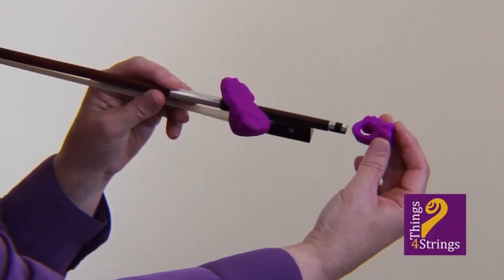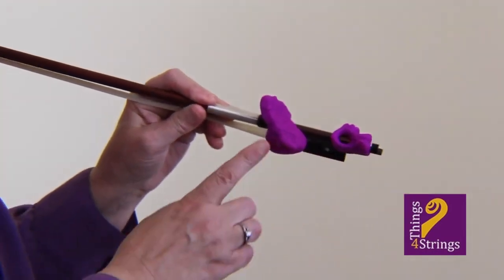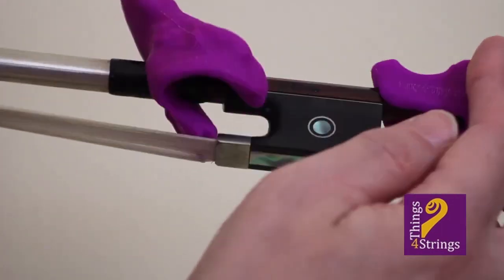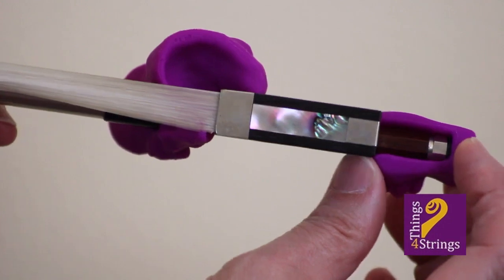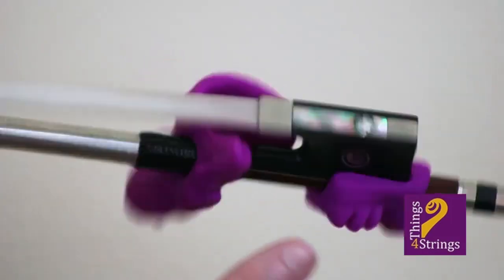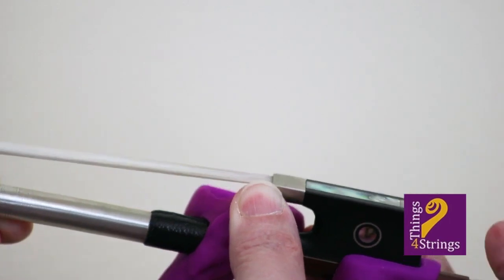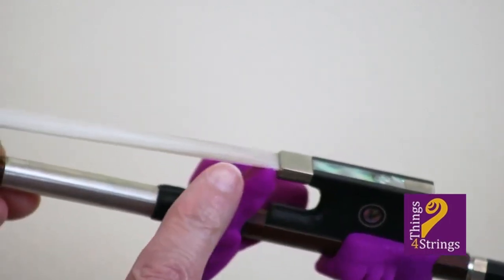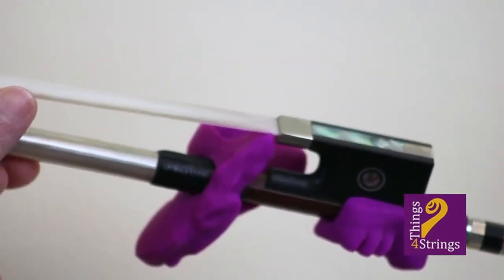Bow Hold Buddies® Installation Tips Video FAQ File #2